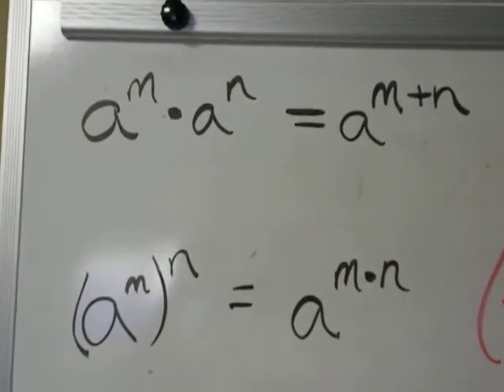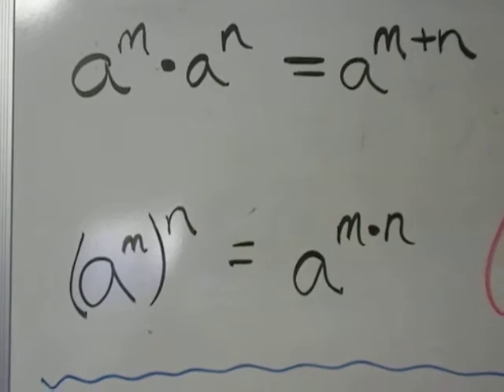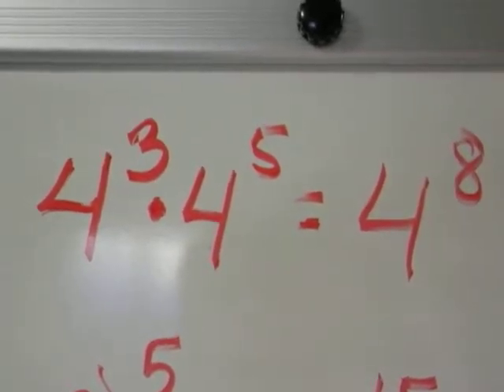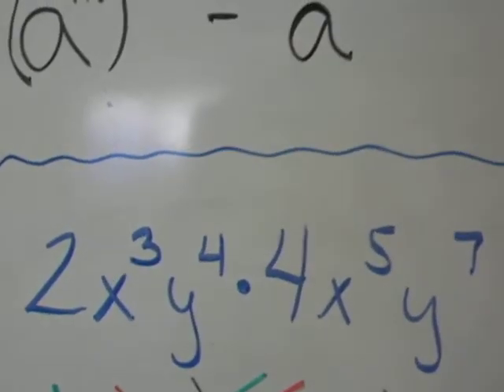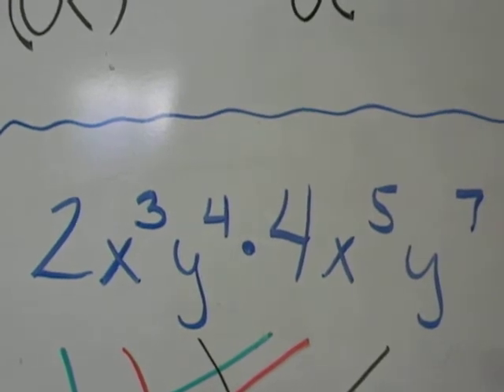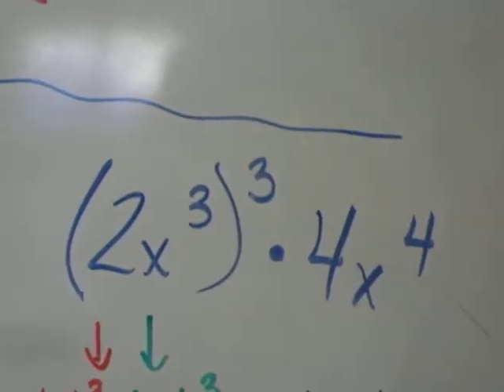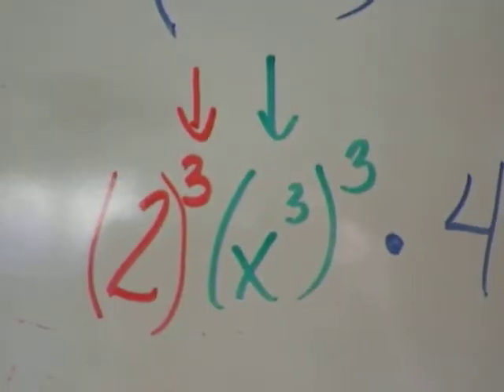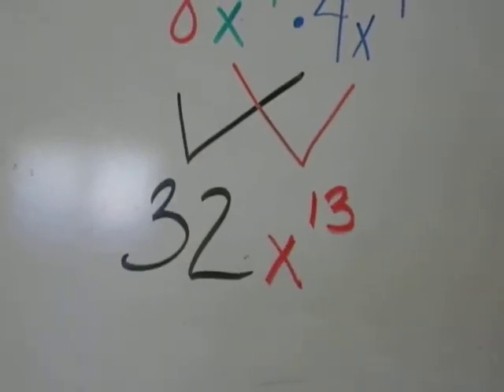Exponent Rules Basic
Simple rules of when to add or multiply the exponents in common bases...